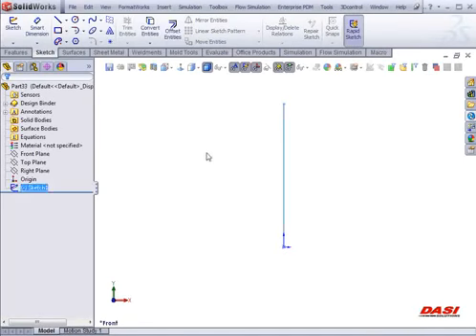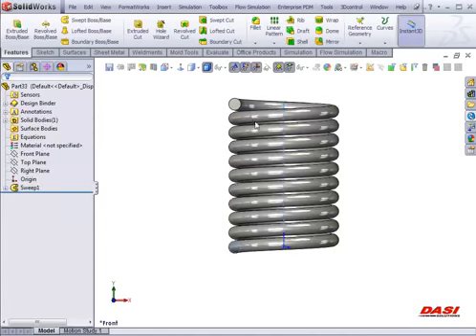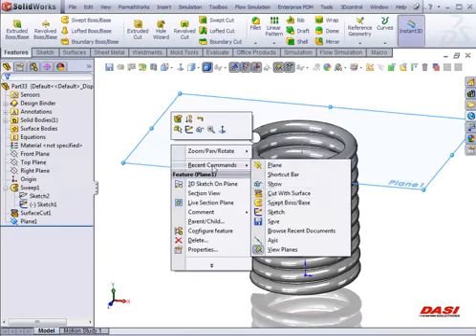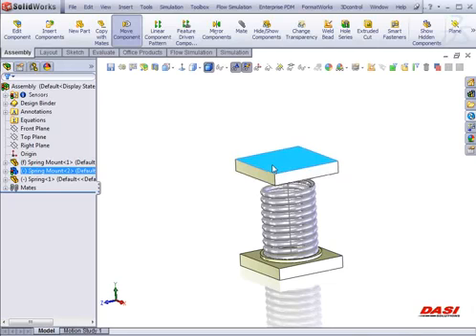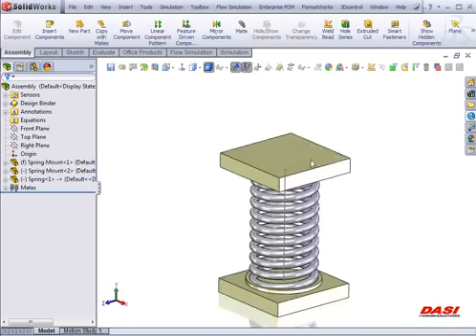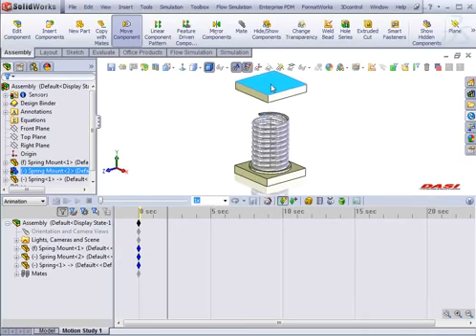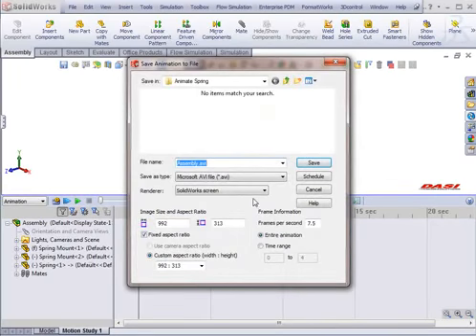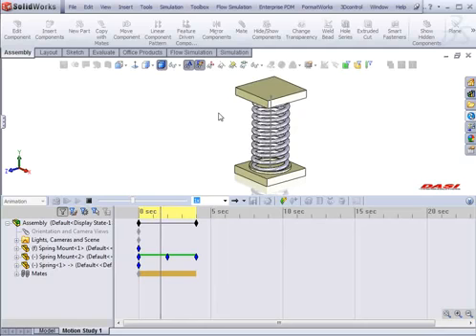Tips & Tricks: Animate springs in SOLIDWORKS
Learn how to animate a spring inside of SOLIDWORKS